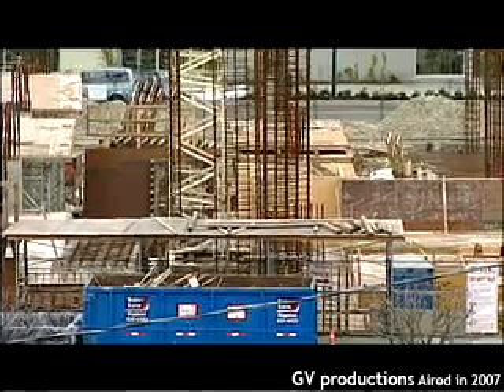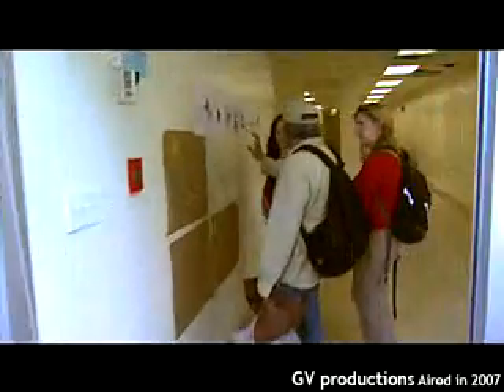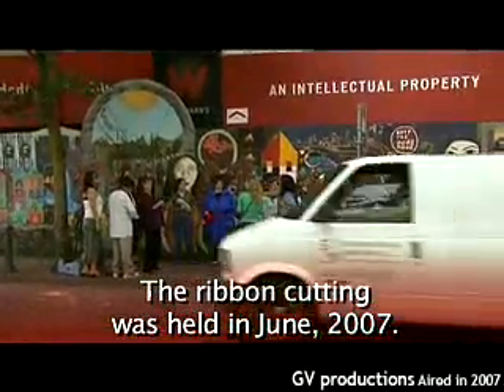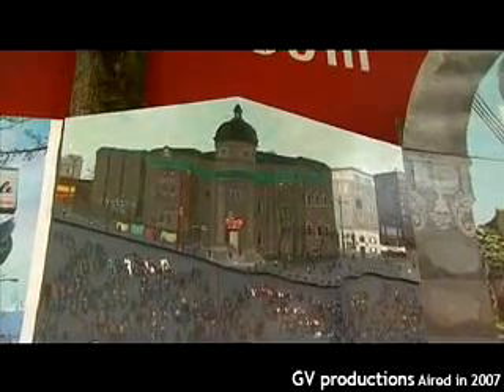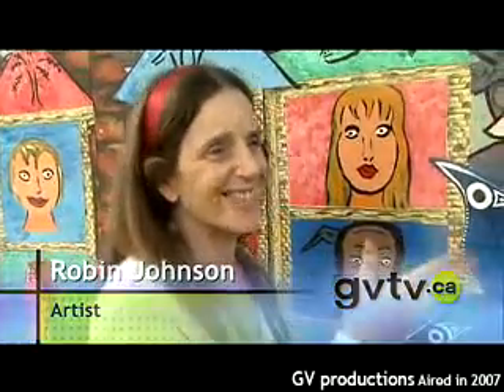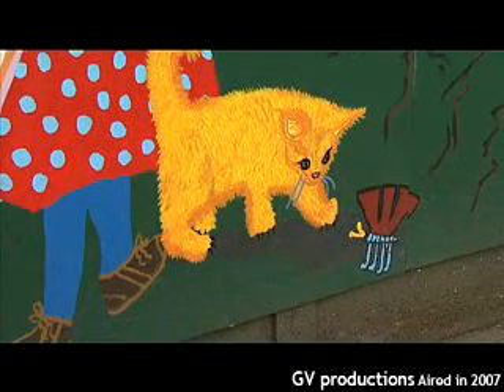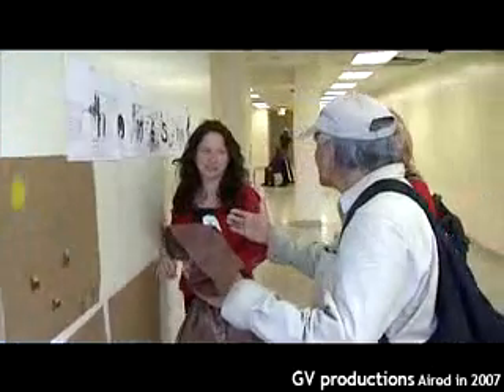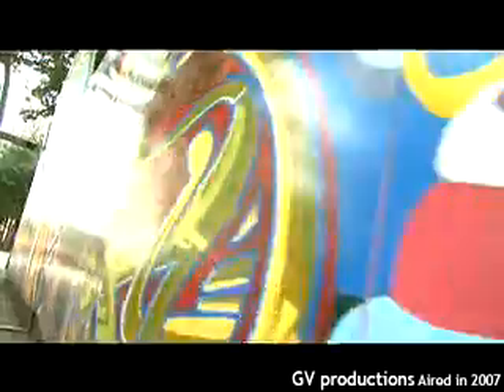2007_Woodwards_mural_project